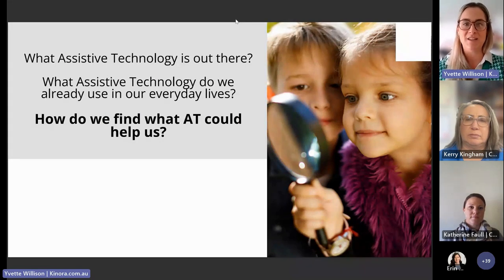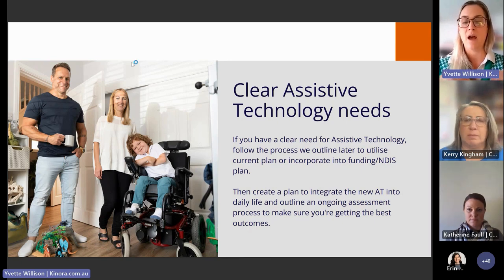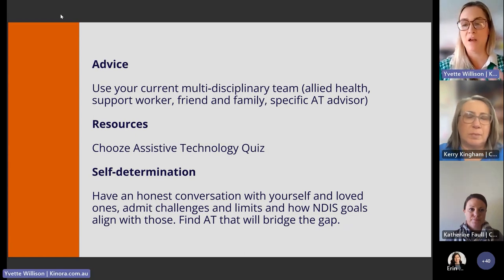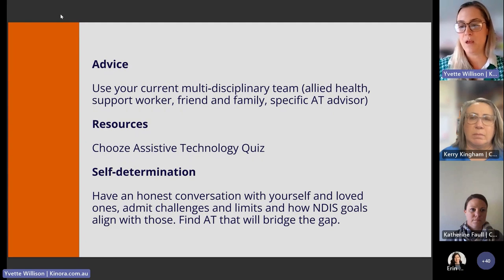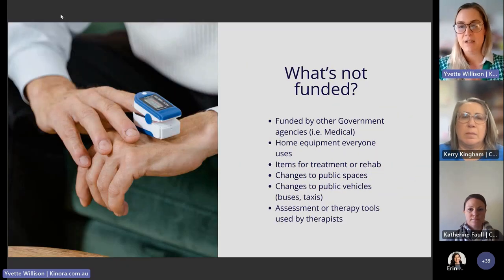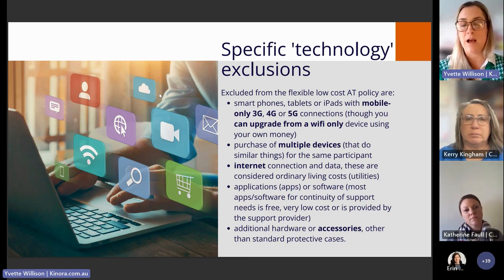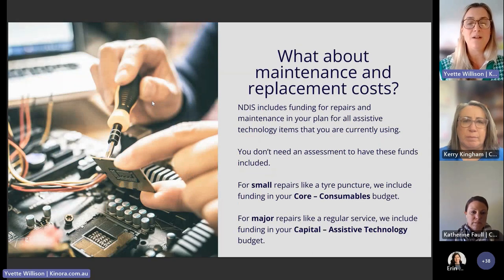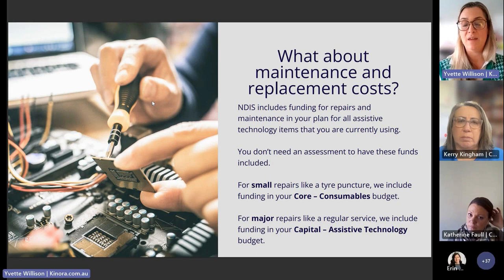Assistive Tech & the NDIS What's out there and how you can access it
Are you curious about how Assistive Technology (AT) can improve and enhance your everyday living?

This webinar takes a tour of the realm of Assistive Technology in the context of the NDIS - but BIG disclaimer, this webinar won’t be able to tell you what Assistive Technology will help you in your specific circumstances. Sometimes there are no definitive black and white answers about what will be funded and what won’t, or even what the exact process for access is - as each time, what’s needed comes down to you, the participant, and your specific needs, goals and circumstances. What we hope you get out of this webinar is a spark of interest, some resources and the motivation to seek out what Assistive Technology can do for you to help create a sense of sustainable independence that might’ve been otherwise, out of reach.

Today’s webinar has been created in conjunction with Kinora’s Content Partner, The Chooze Shop, an Assistive Technology Marketplace with built in NDIS functionality.

RESOURCE LINKS
Webinar Slide Deck

Guide for AT Rentals and Trials (download)
Assistive technology – Guide for minor trial and rental funding (DOCX 61KB)

00:00 Welcome
03:13 Webinar disclaimer: the AT you need is entirely up to you
04:20 The Chooze Shop, Kerry Kingham, CEO
06:00 The Choose Shop, Katherine Faull, Quality Manager
07:25 What is Assistive Technology?
09:03 How do we find what Assistive Technology could help us?
09:35 Clear need for Assistive Tech vs Finding and filling the gaps
11:41 Even with a clear need for AT, make sure you look into further AT options
12:09 Finding and filling the gaps with AT
12:32 Get advice - AT Advisors
13:50 Resources to uncover AT opportunities
14:26 The Chooze Shop Low Cost Assistive Technology Quiz
18:07 Self-determination to uncover AT opportunities
19:40 Why is AT included in the NDIS?
20:26 What's not funded by the NDIS?
21:58 Are iPads and devices still funded as LCAT?
25:29 Specific technology exclusions
26:25 Low cost, mid cost & high cost AT matrix
27:20 Assistive Technology Cost/Risk Matrix
31:50 When and how to initiate AT requests
34:25 Co-contributing towards AT purchases
35:40 Reasonable & Necessary AT worksheet
36:56 How do you access LCAT?
38:20 How do you access MCAT?
39:20 How do you access HCAT?
40:12 Repair and Maintenance costs
41:15 Case Study One: ASD/ADHD in children
44:47 Case Study Two: Mobility
47:38 Q&A